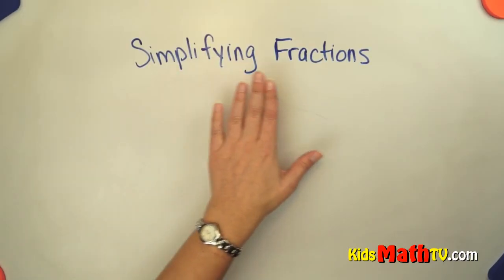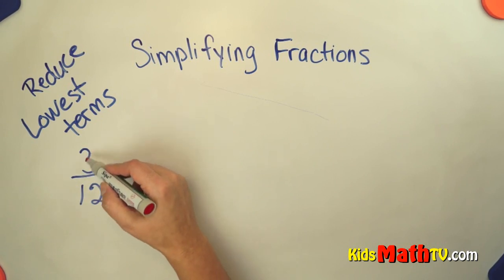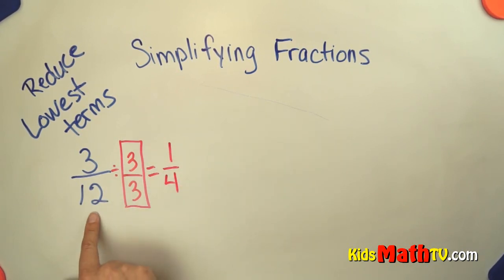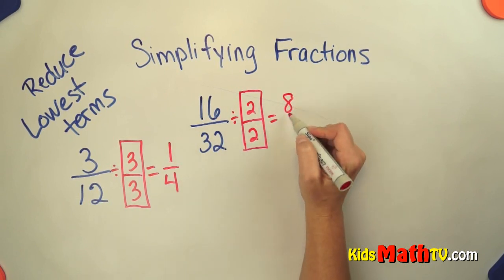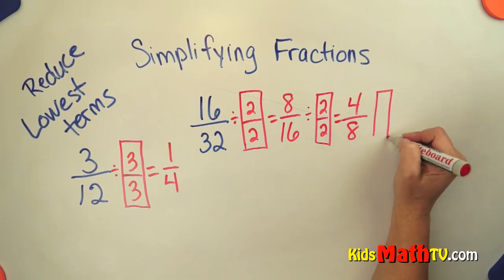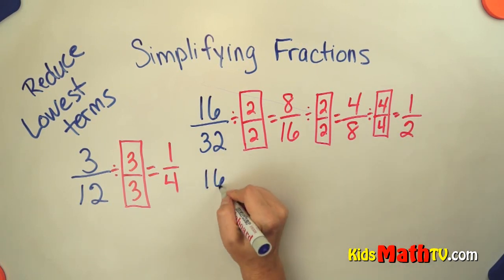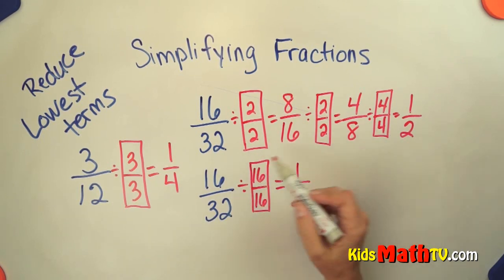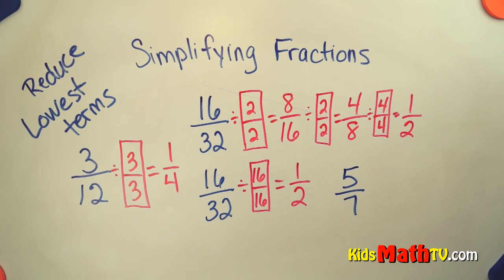How to simplify fractions to the lowest terms math video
How to simplify fractions to the lowest terms math video, 3rd, 4th, 5th and 6th grade math video lesson, reducing fractions to their lowest terms, how to simplify fractions to the lowest terms.